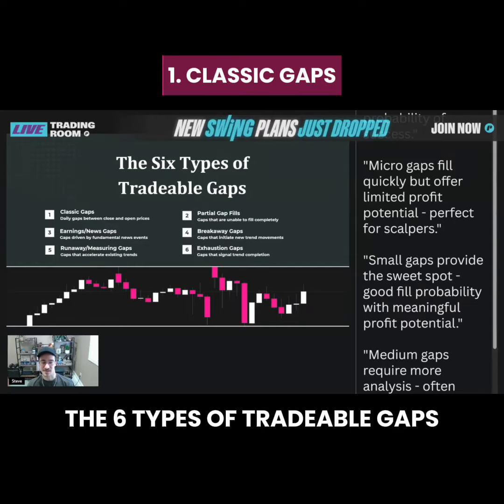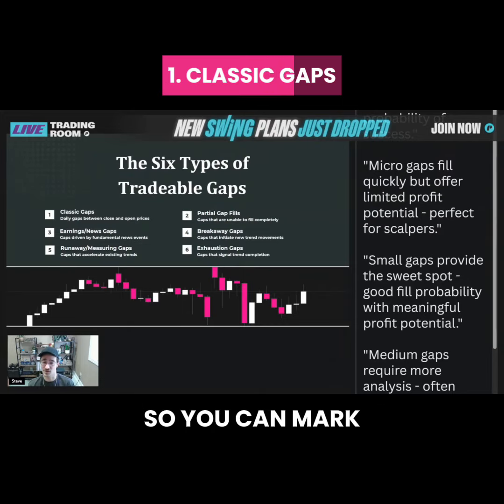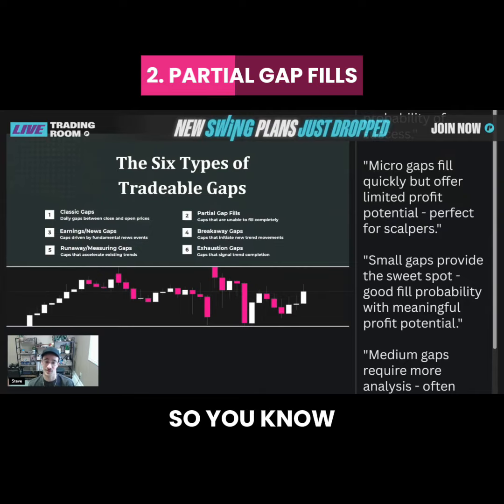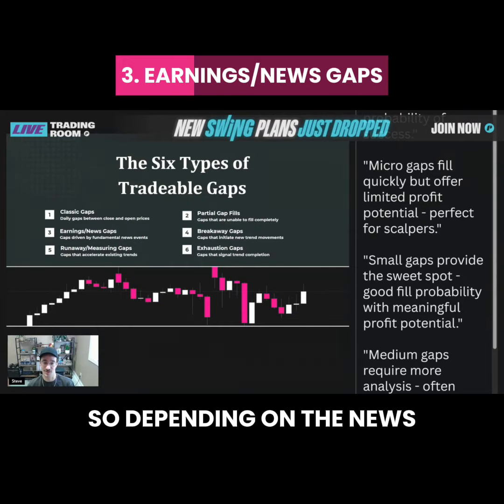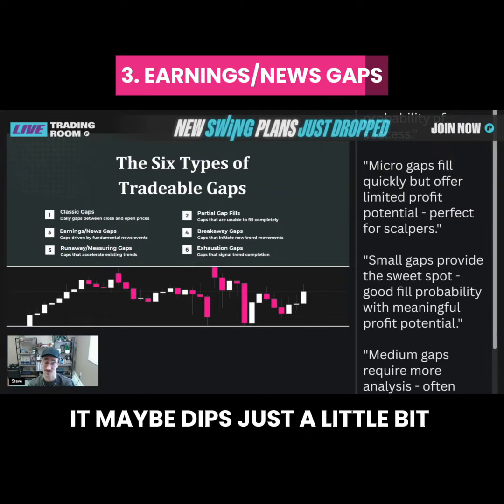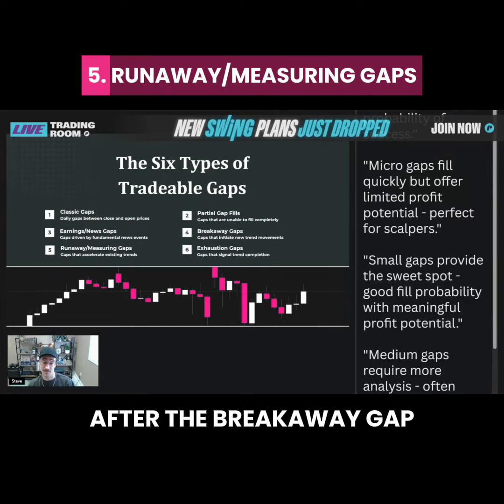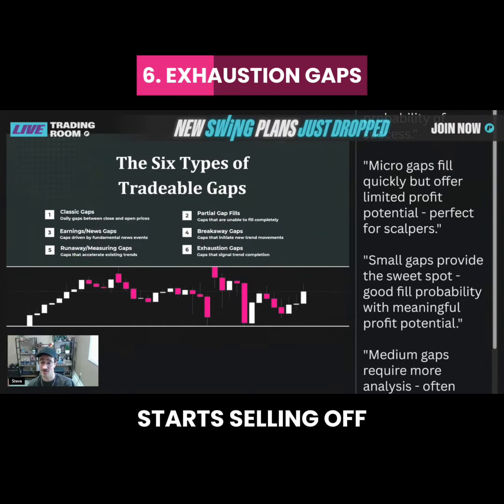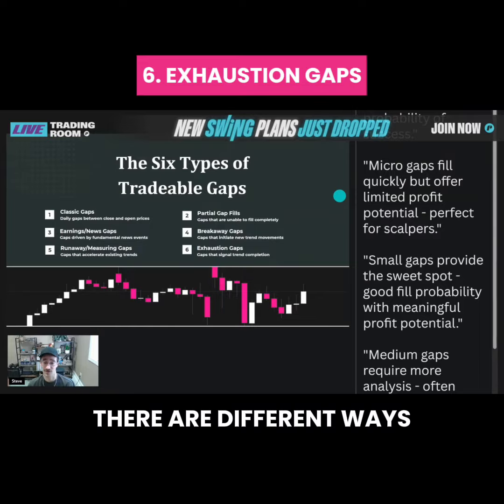6 GAP TYPES every trader needs to know. Are you chasing or sniping? 🔍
The difference between a good trade and a great trade?
➡️ Understanding gap behavior.